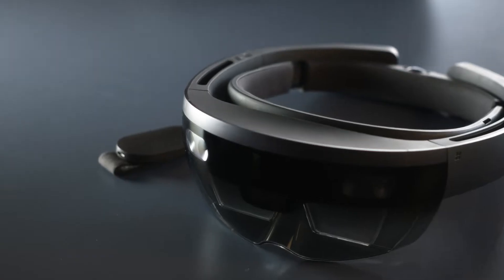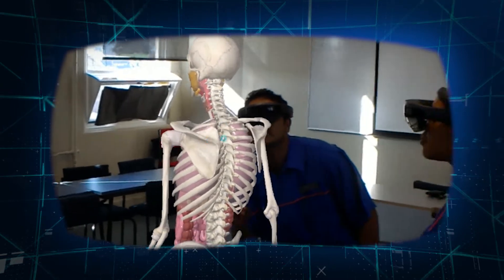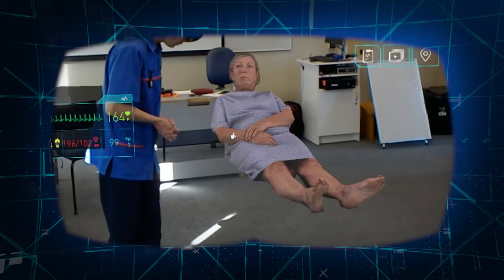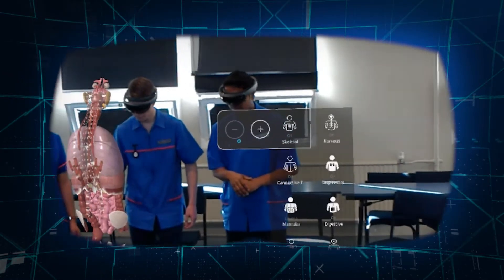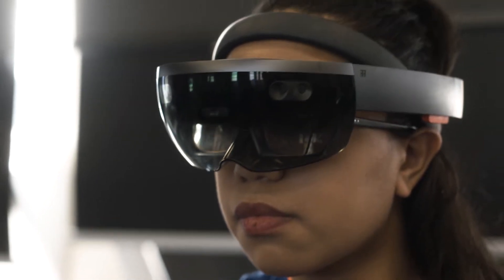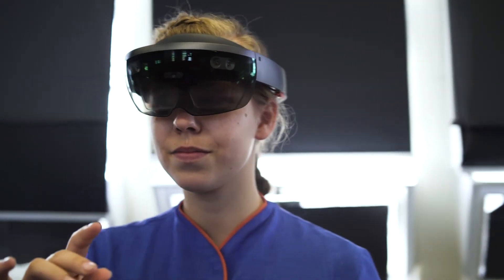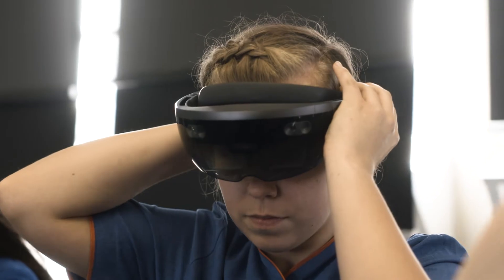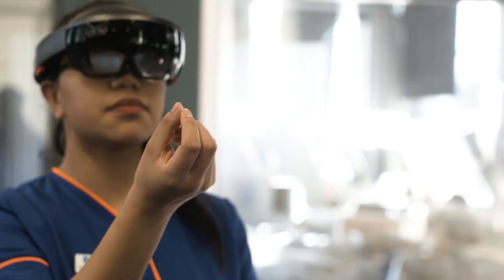Hololens Augmented Reality Headsets for Nursing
SIT has integrated Microsoft Hololens & Pearson Education Apps into our Nursing Programmes.